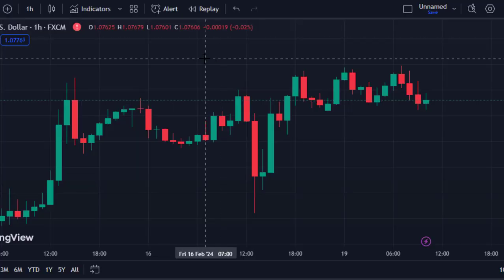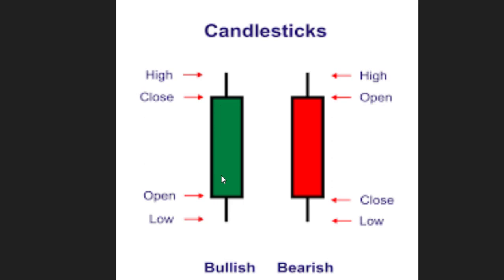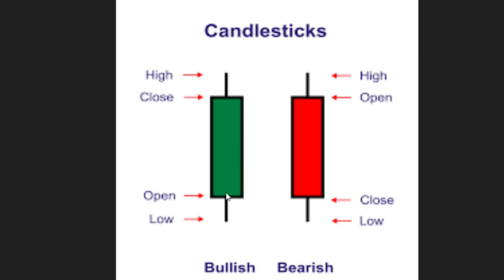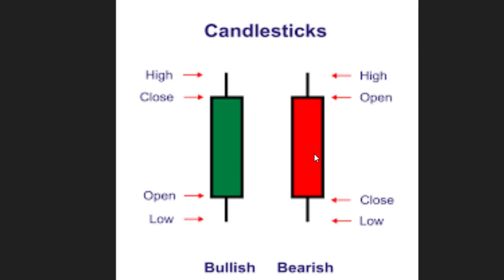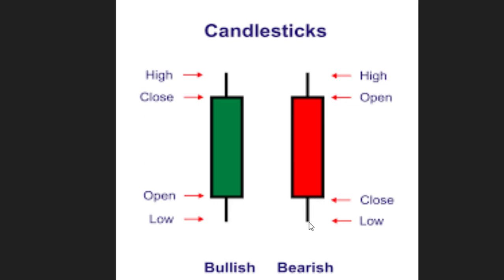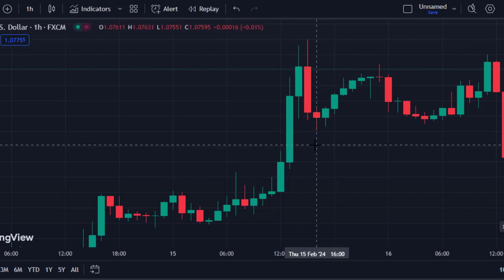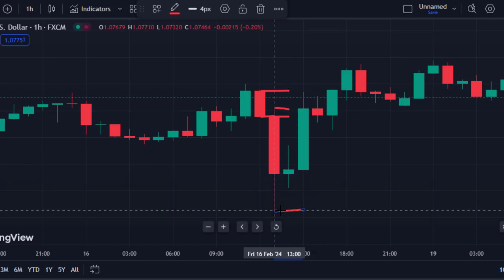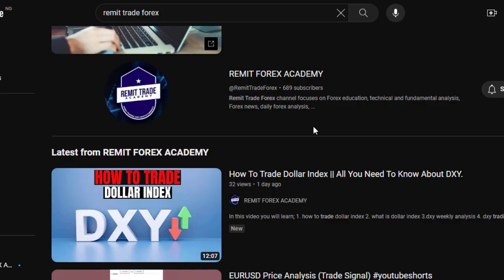The Truth About Candlestick No One Told You (Candlestick Infrastructure)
1. what is a candlestick
2. candlestick infrastructure
3. candlestick
4. candlestick pattern
5. The Truth About Candlestick No One Told You (Candlestick Infrastructure)
6. how to trade candlestick pattern
7. best time candlestick pattern
8. etc